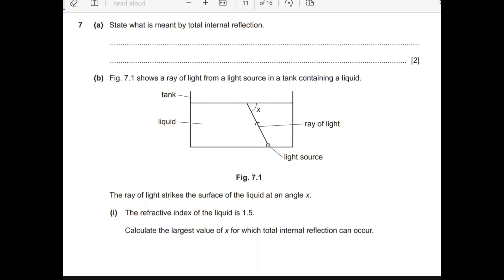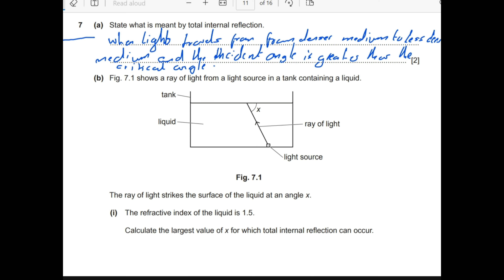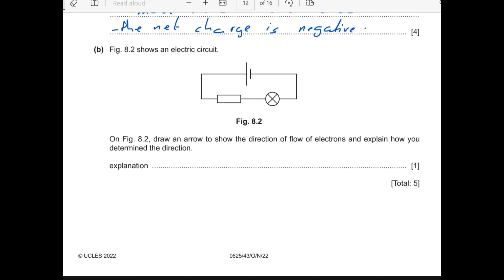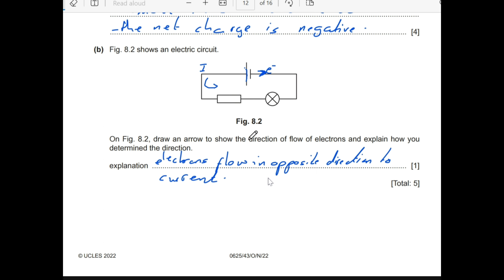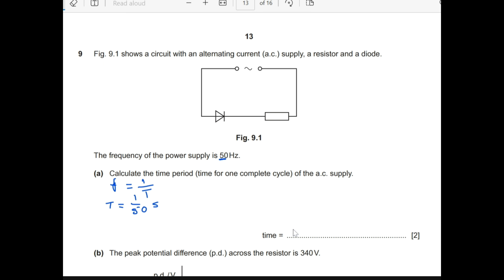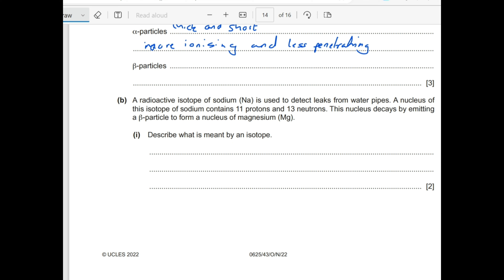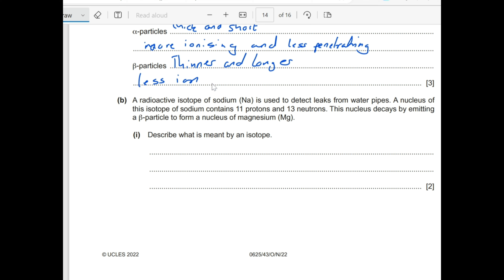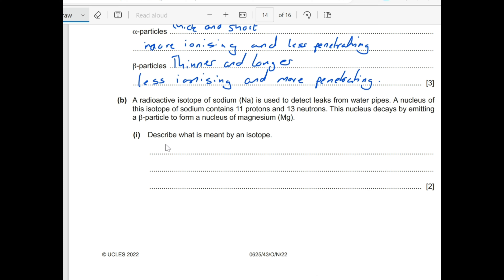Part 2 igsce physics paper 4 Oct/Nov 2022 session questions explained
Lets finish 2022 Paper 4 number 7-11.
Hope this will add to what you already have.